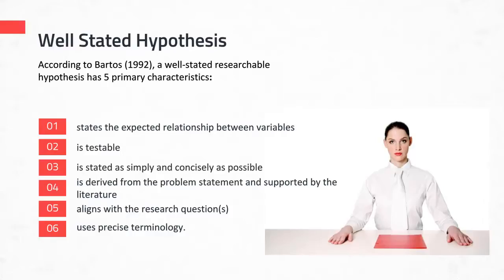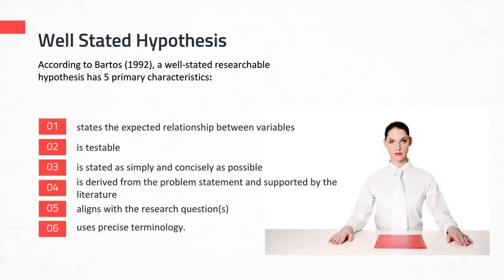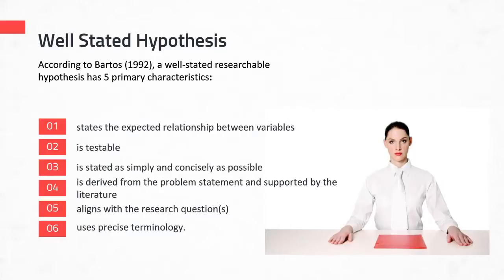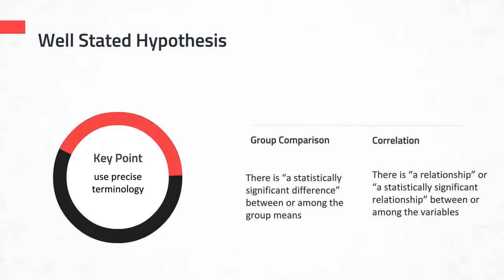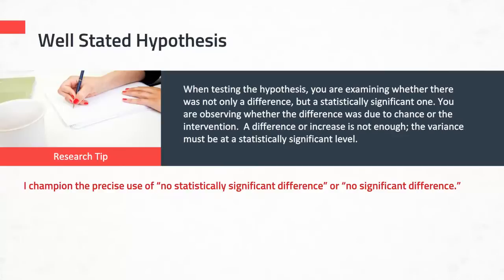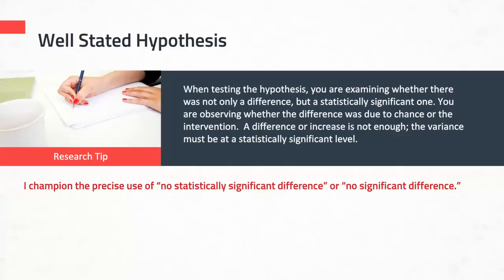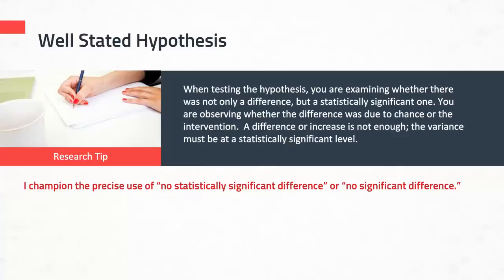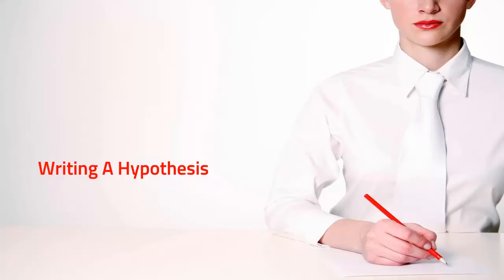Writing a Hypothesis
This tutorial overviews the key elements of a well written null and alternative hypothesis.